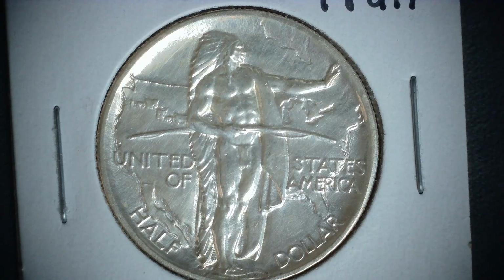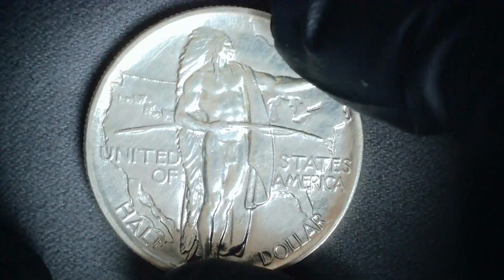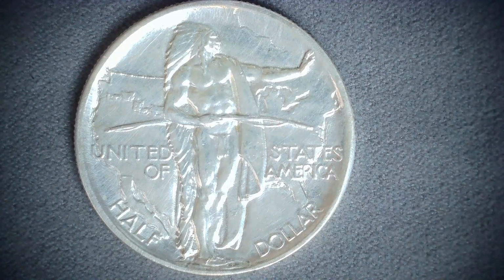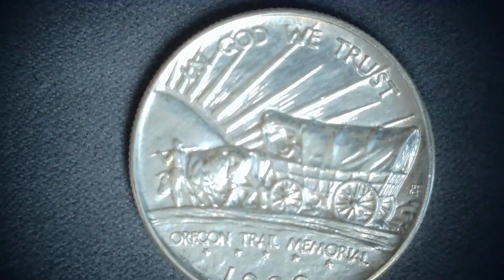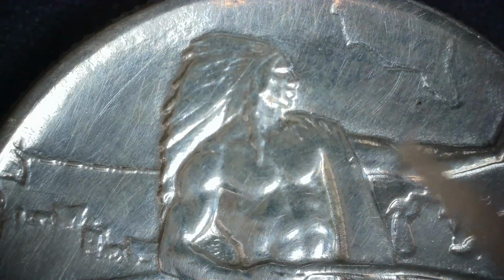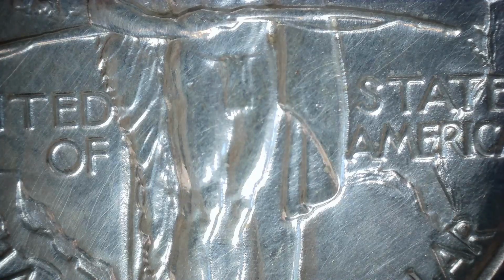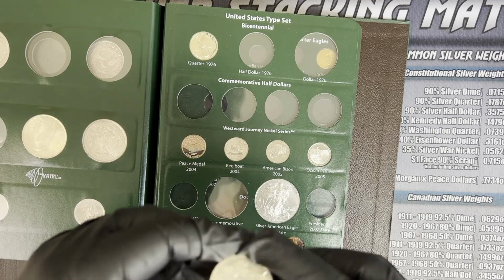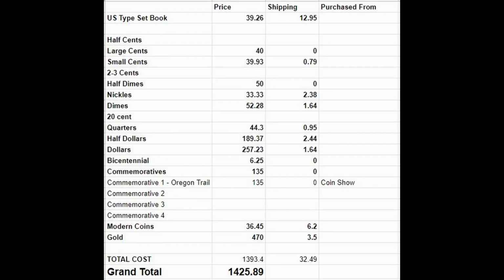US Type Set #30 - Oregon Trail Commemorative Half Dollar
Adding my #1 favorite US coin to the US Type Set!!!